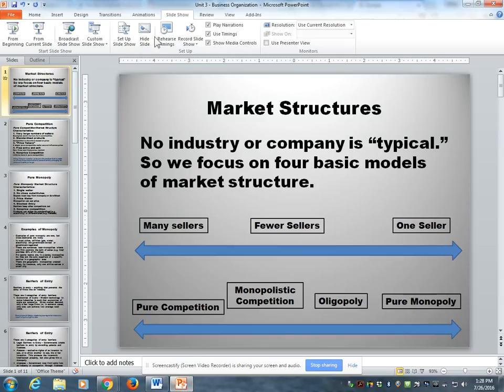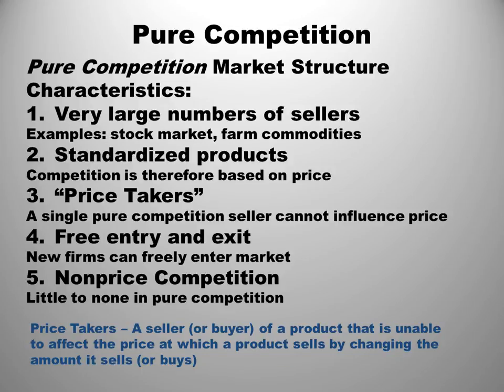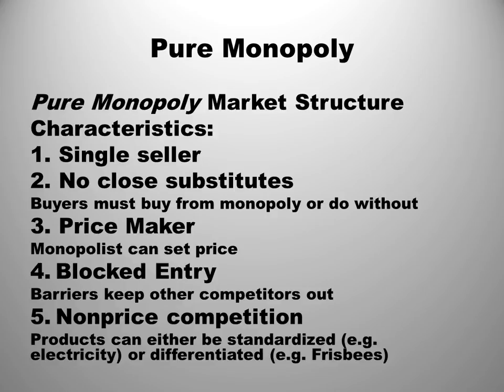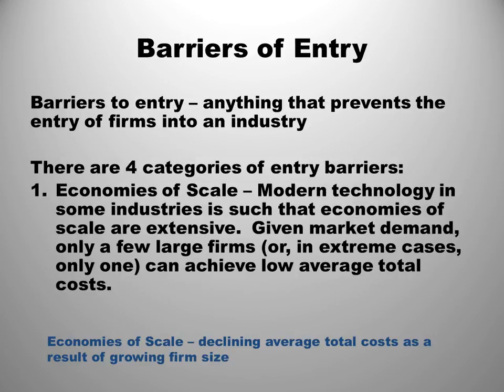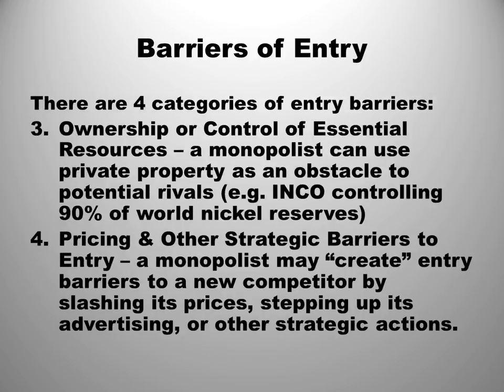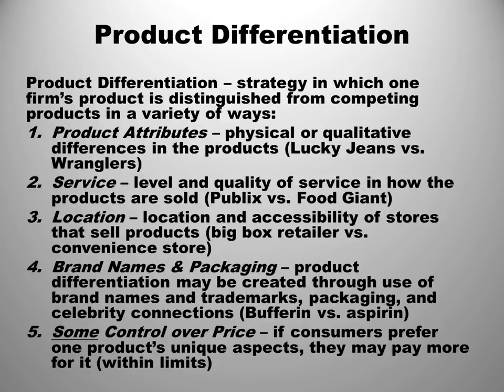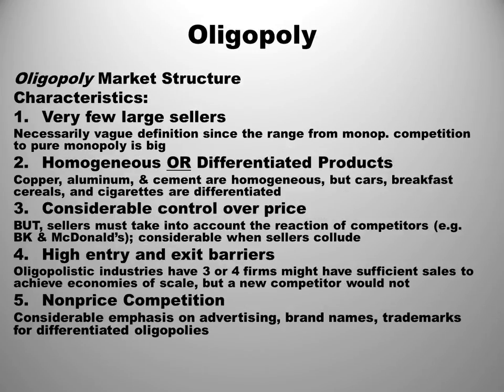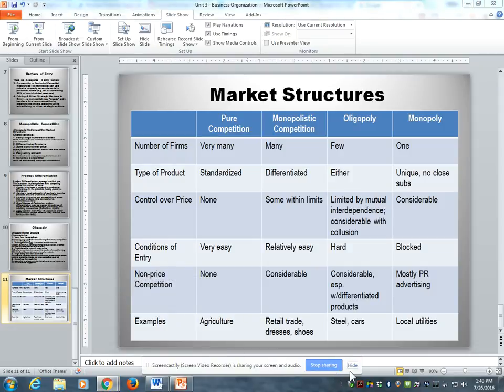Market Structures Basics